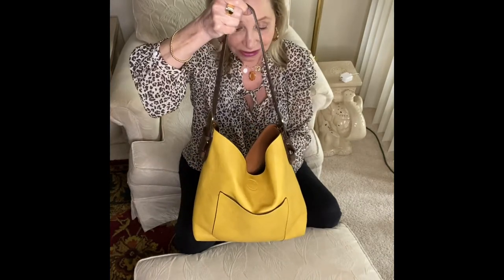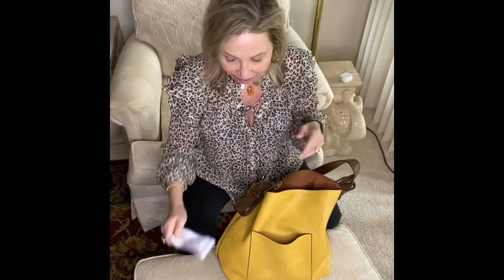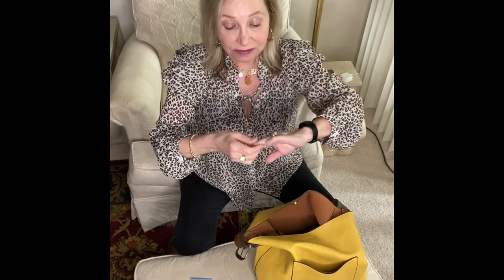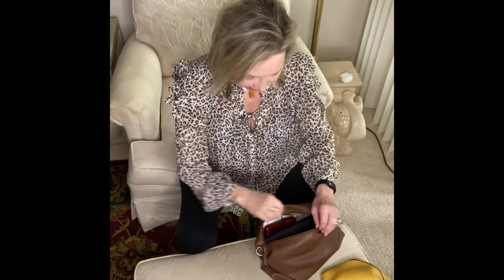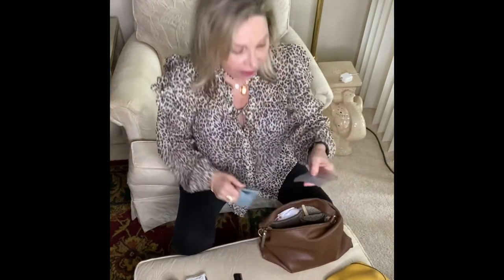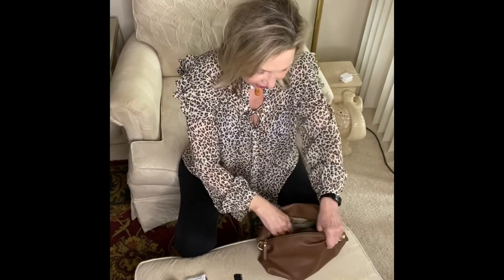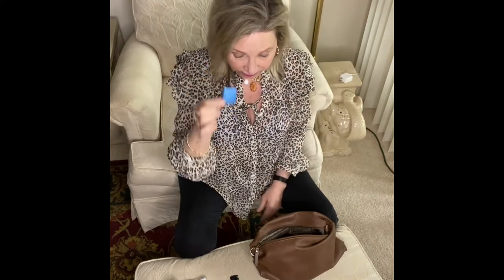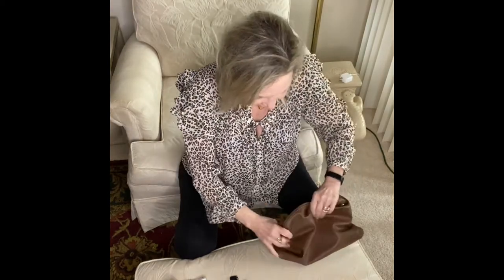What’s In My Bag?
Just for fun, I go through everything inside my bag of choice that I carry around nowadays and share it with y’all so you can get to know me a little better!

I’m sorry but I still don’t know the brand of the purse I bought from Alley Boutique in Loveland, Ohio.